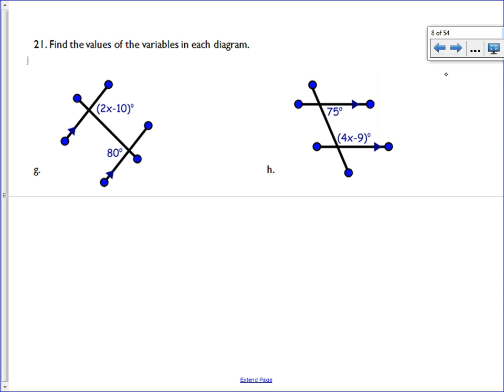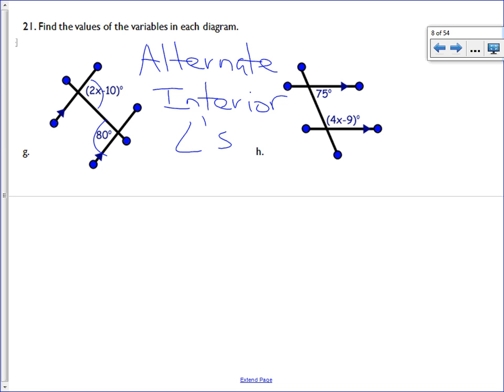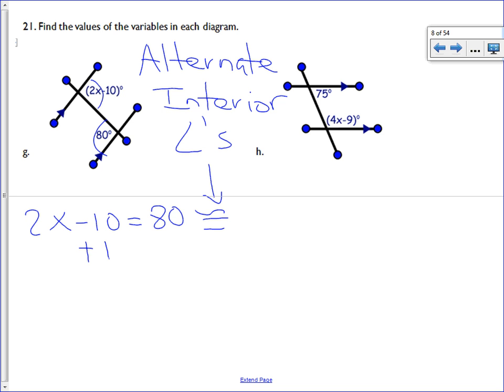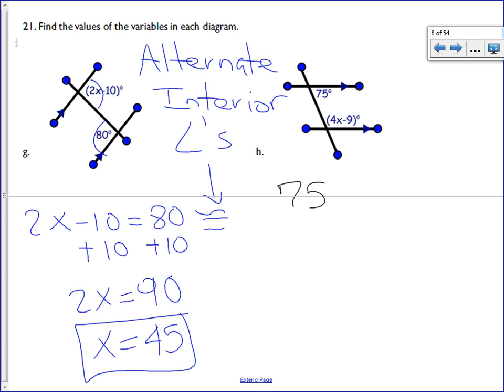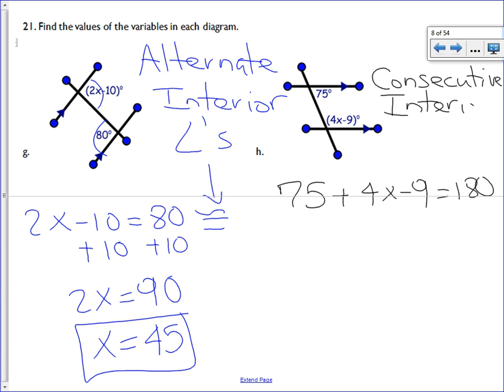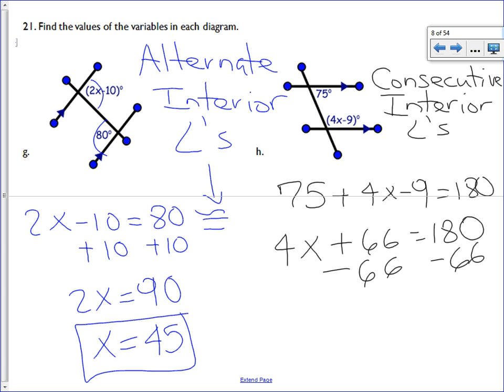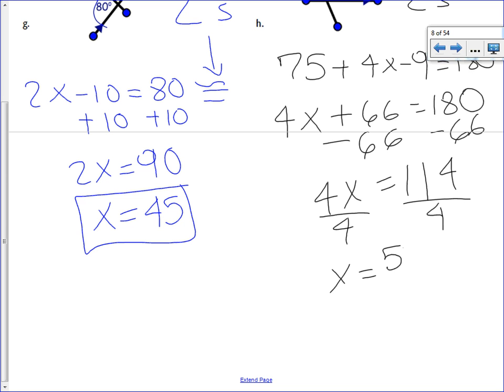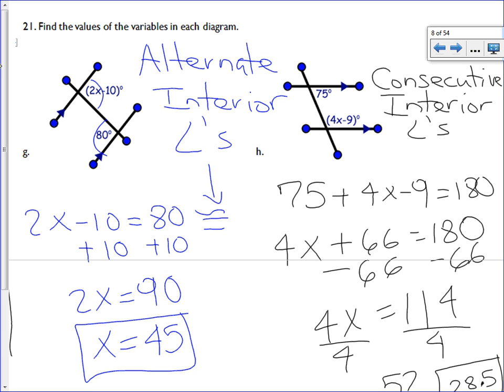Problem #21 g & h